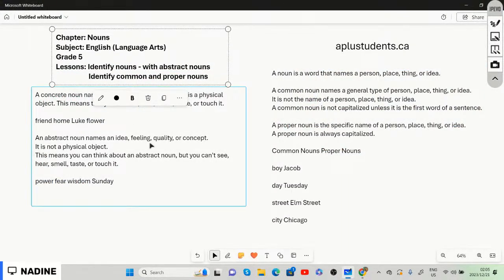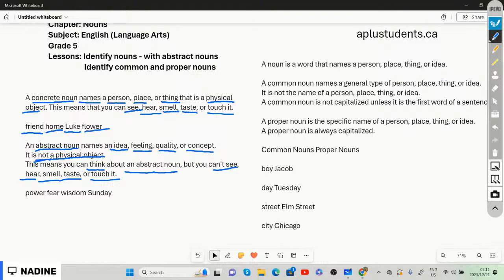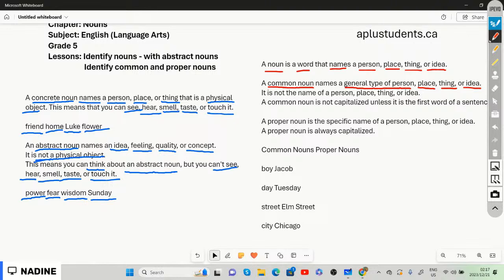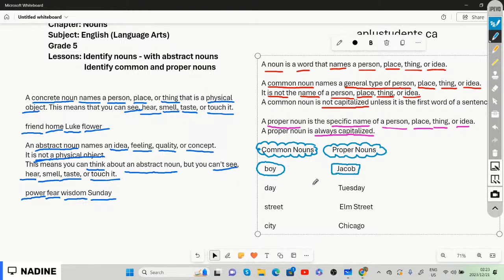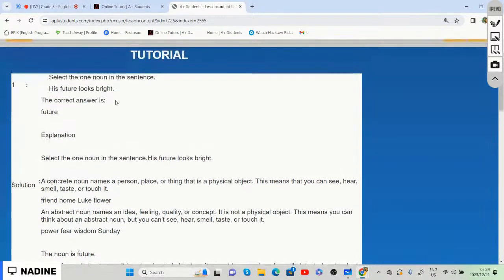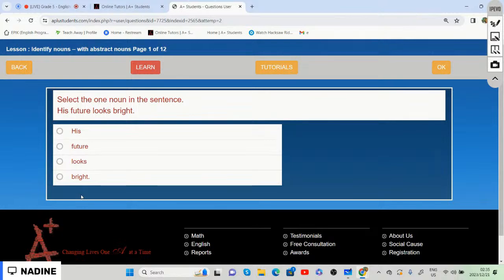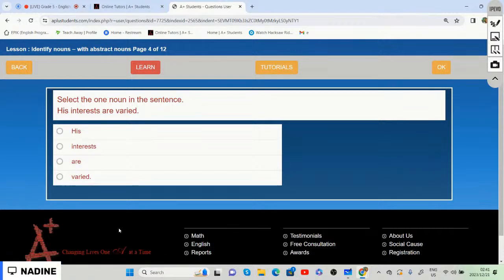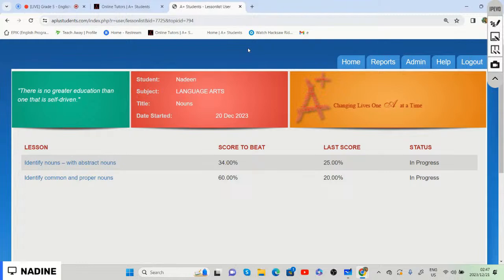Grade 5 - English: Nouns